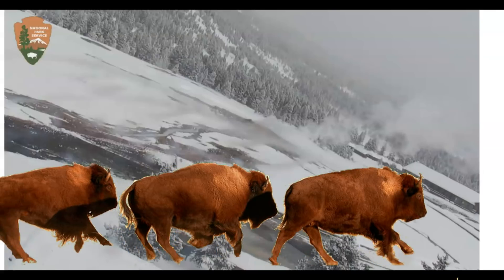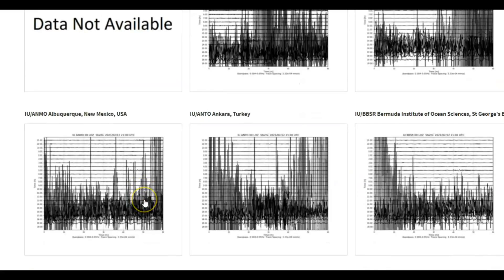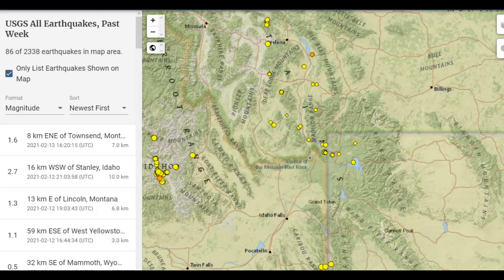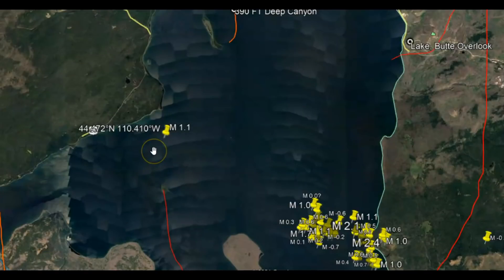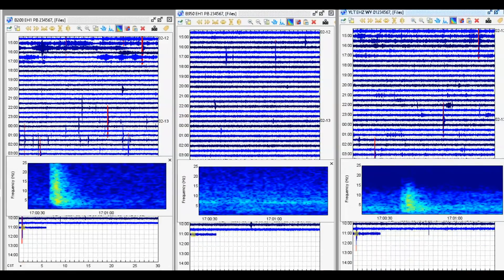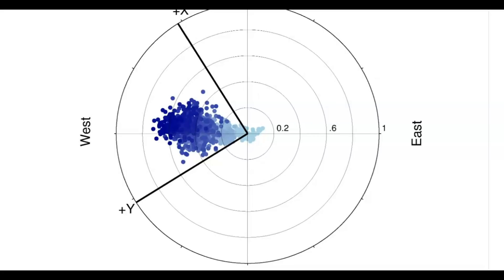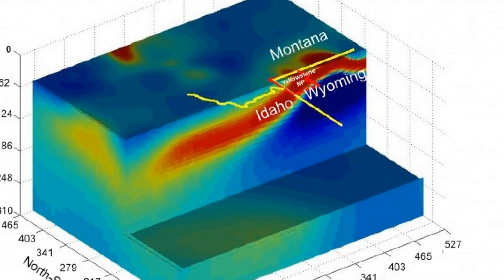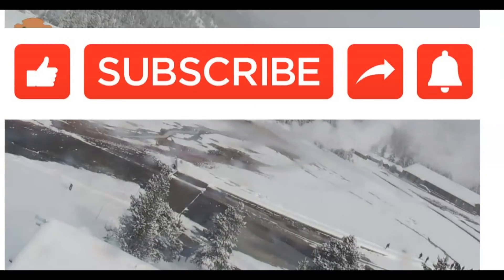Yellowstone Supervolcano Caldera Shakes From Japans Earthquake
Credit
Google Earth and USGS